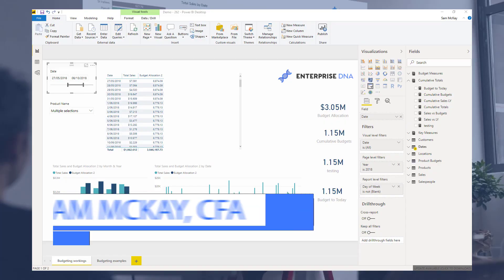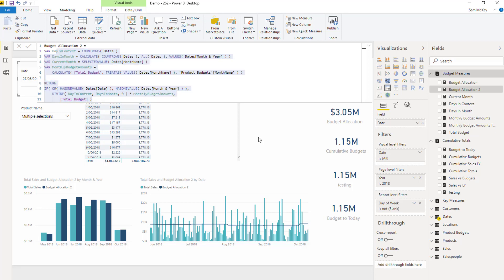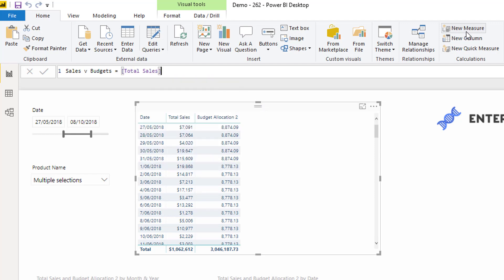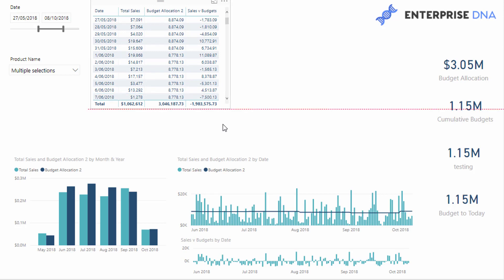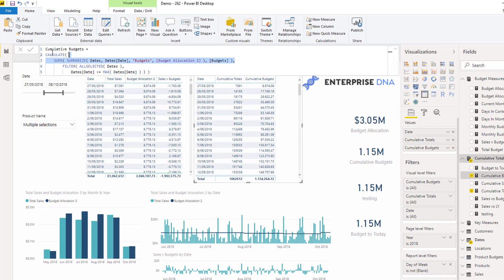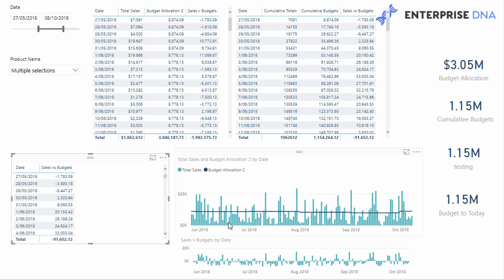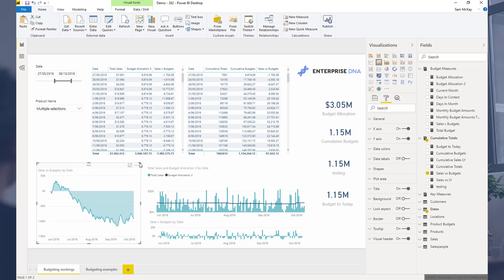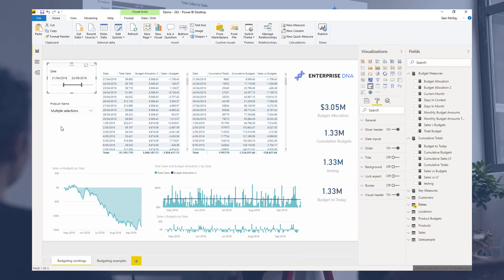Actuals vs Budgets - Comparison Insights w/Power BI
In this tutorial, I run through how you can compare actuals to budgets in Power BI.

This is an extension of a prior tutorial that covers how to create the ultimate budget calculation with DAX.

Video Details
1:23 - showing difference in budgets
3:17 - getting the cumulative difference
4:52 - reading the charts

Related Links
Showing Difference Between Sales And Budgets To Date – Forecasting In Power BI
Showing Cumulative Results Versus Targets Only To Last Sales Date In Power BI

For more sales vs budgets support queries to review see here….